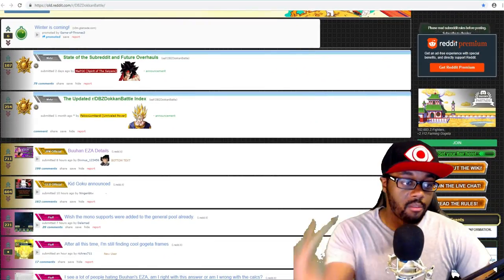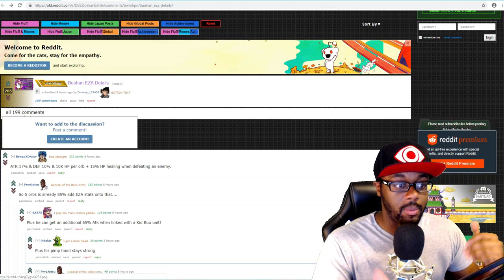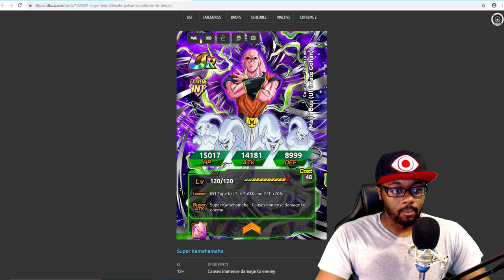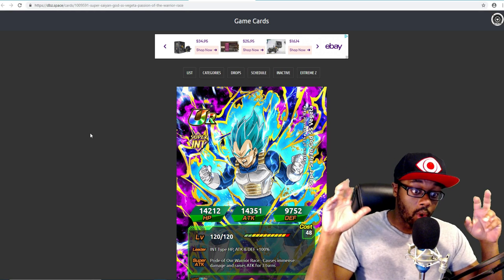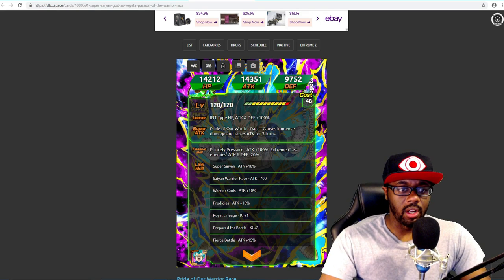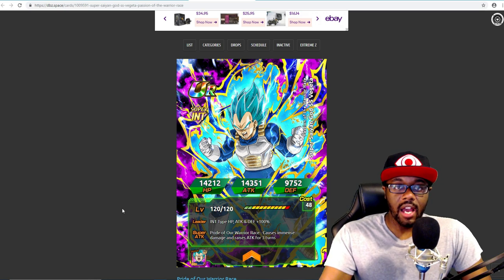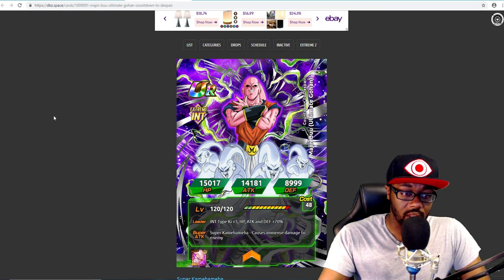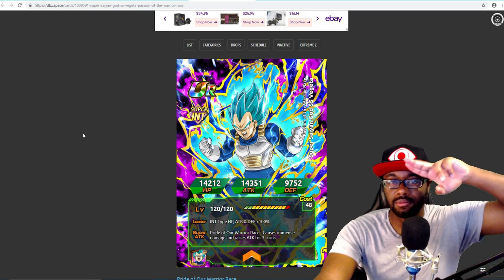INCOMING BUUHAN EXTREME Z AWAKENING JP DOKKAN BATTLE!!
Buuhan is a monster after this extreme z awakening!

*Become a member to the channel here with custom emoji's and more!

                              -JOIN THE ICY ARMY-

Want A New Subscription Service? Checkout Teeblox.com